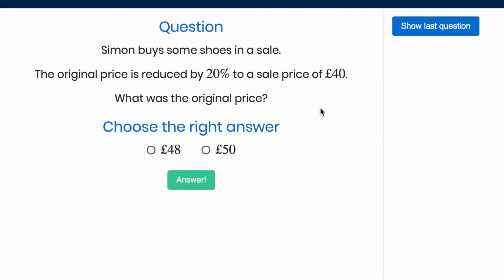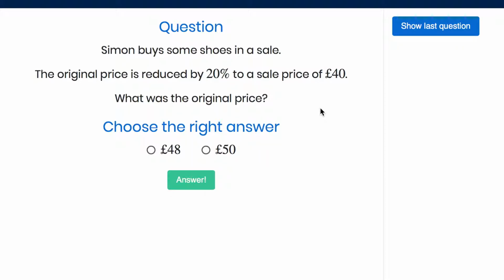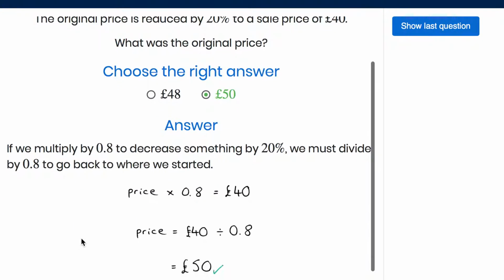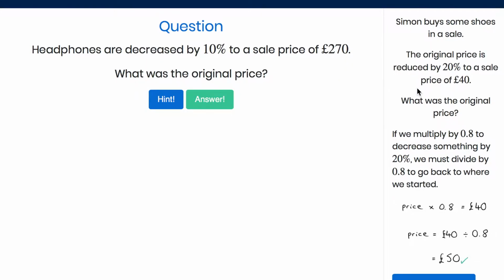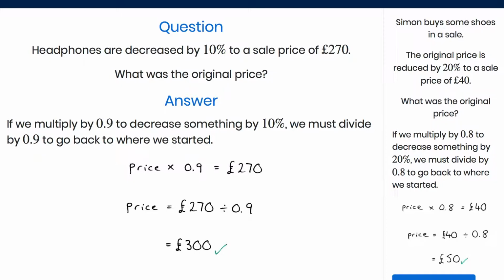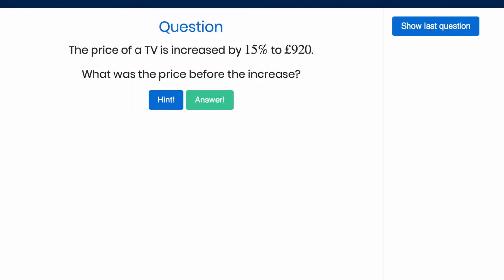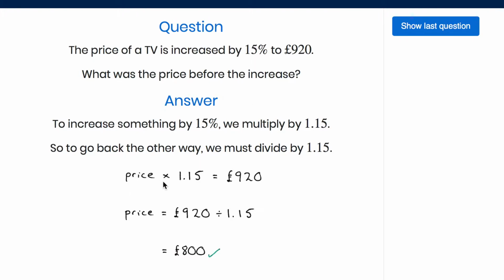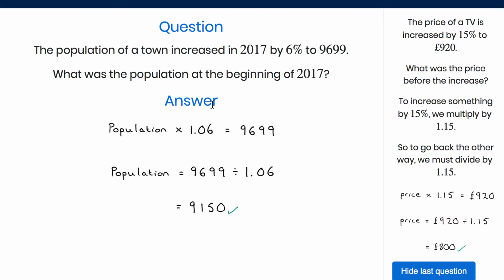Reverse Percentages - Examples and Practise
Learn how to calculate reverse percentages. This involves finding the original amount after a percentage increase or decrease. Practise examples for yourself that can appear on your exam.